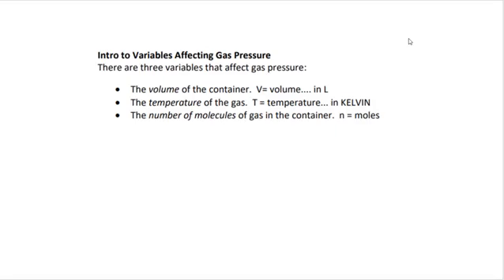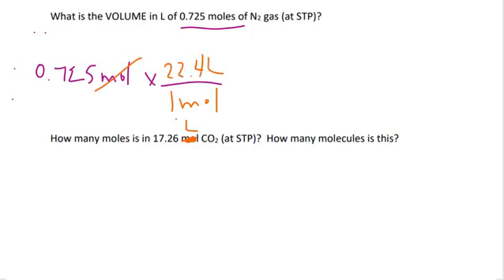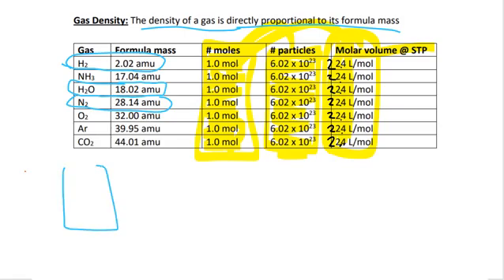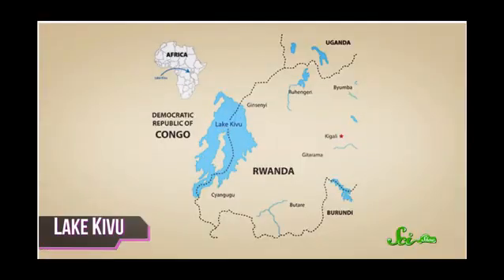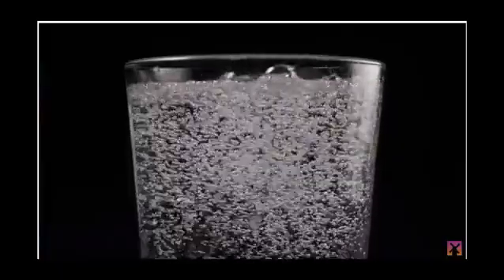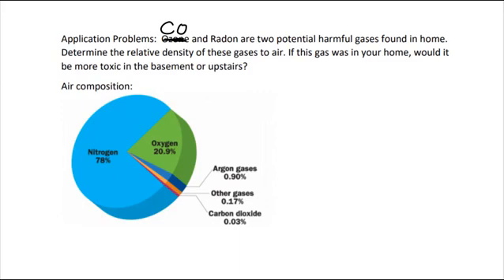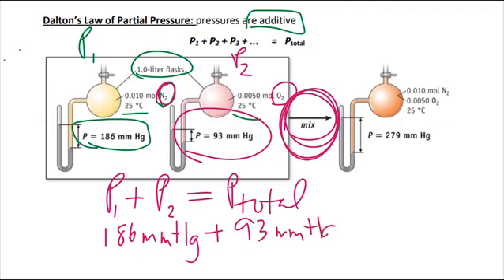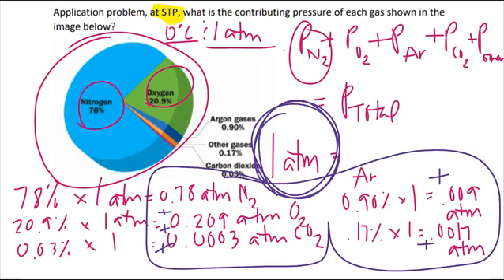Molar volume, gas density, and partial pressure